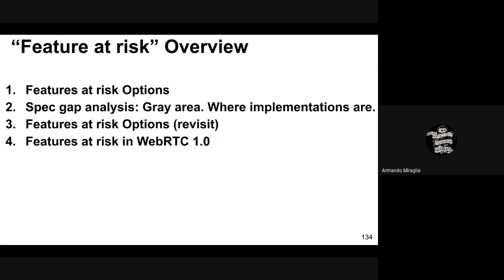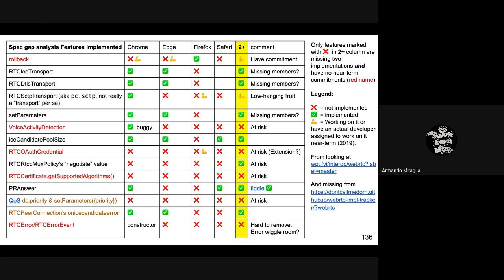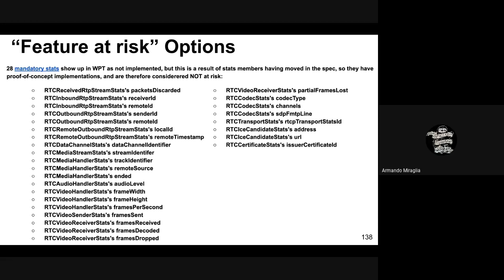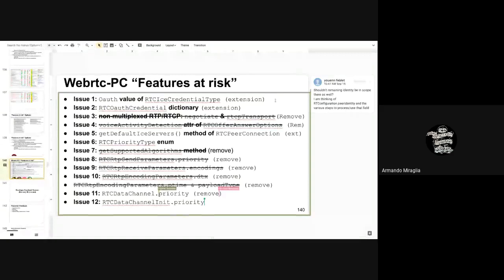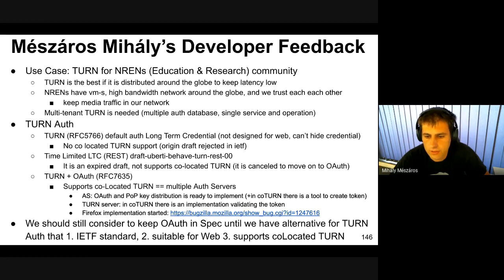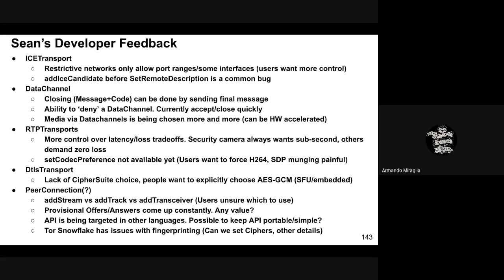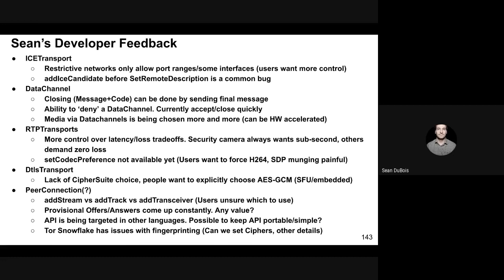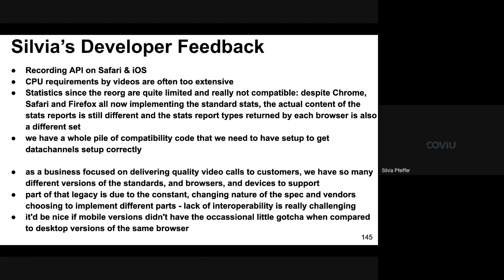TPAC 2019 WebRTC meeting @Thursday part 4